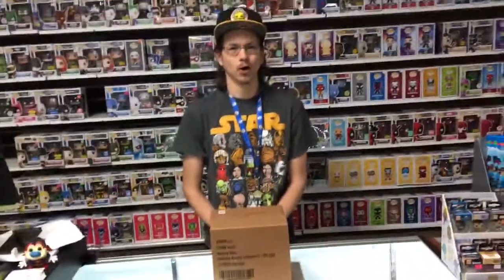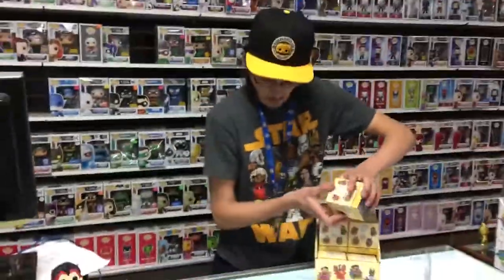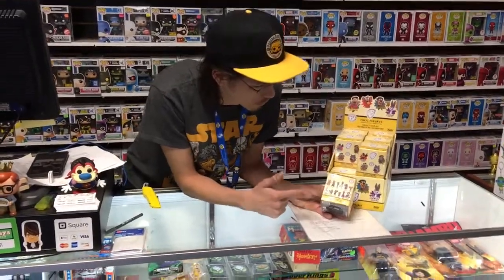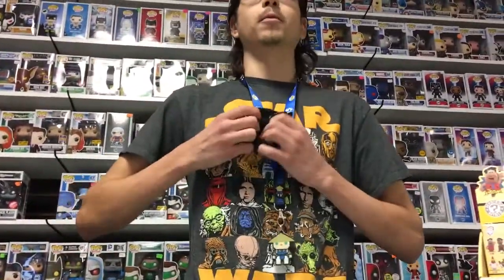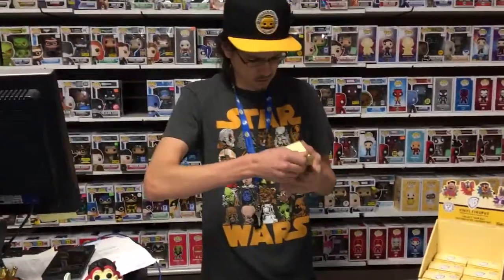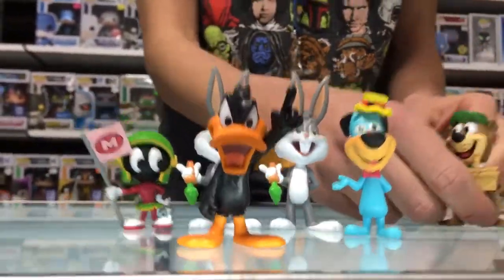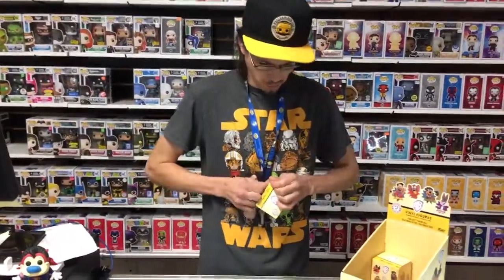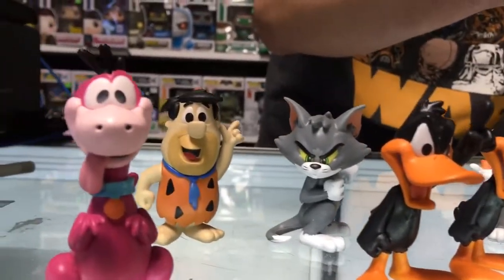Saturday Morning Cartoons Funko Mystery Mini Unboxing at Brad’s Toys in Las Vegas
Join Marco Poloh at Brad’s Toys as he unboxes a full case of the Saturday Morning Cartoons Mystery Mini Figures by Funko!